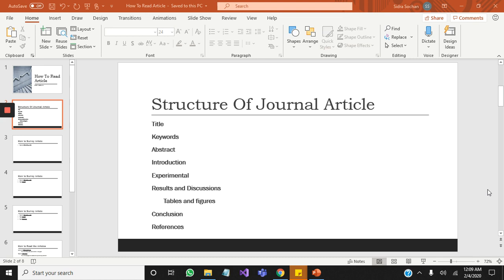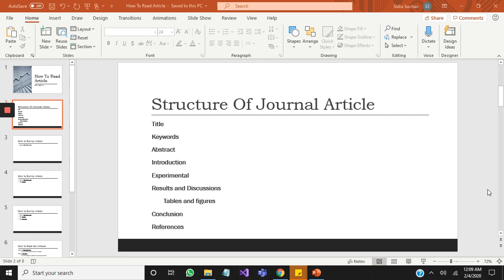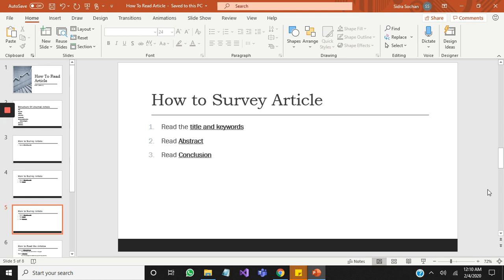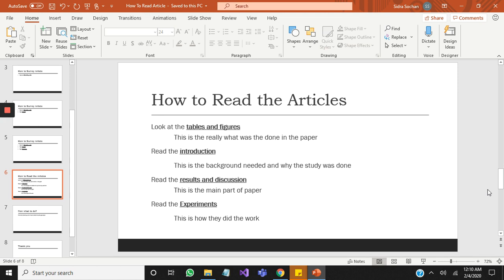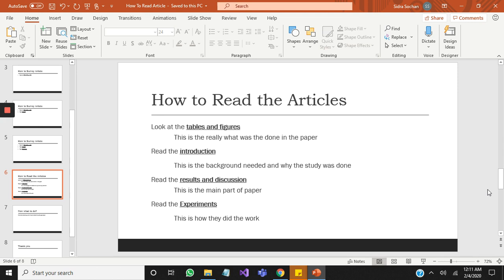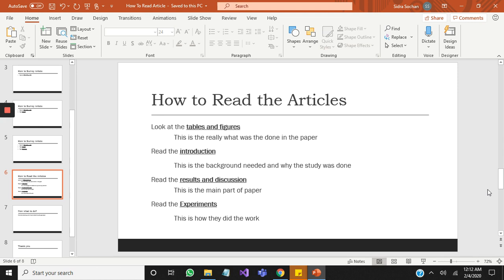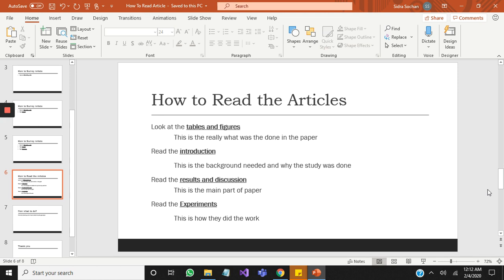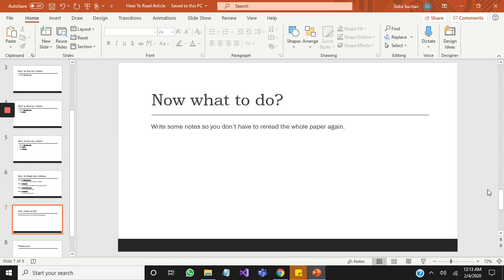How To Read A Research Paper or Journal Article ?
Hi Every one in this video I share few tips to read Research Paper or Journal Article effectively in short time.